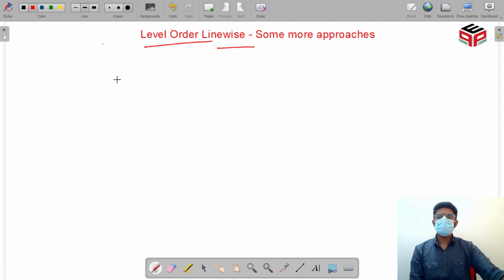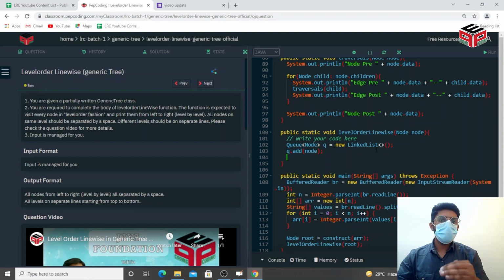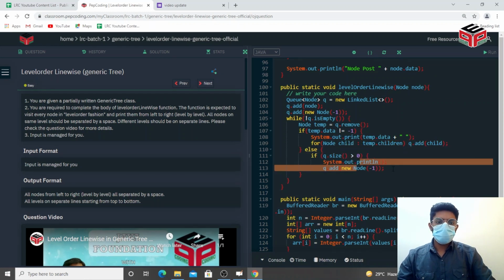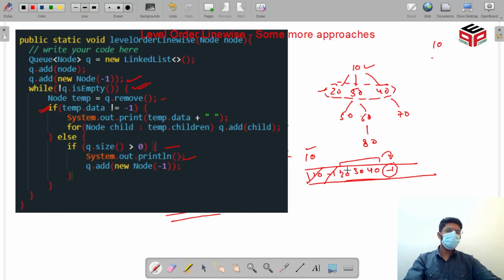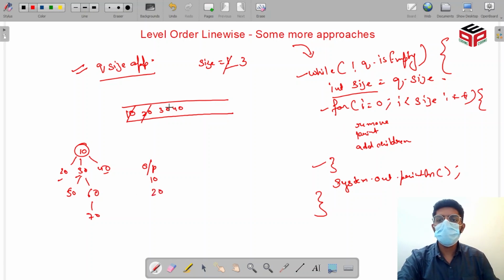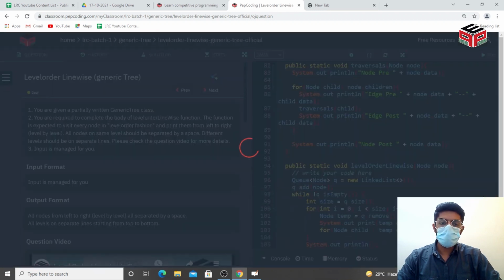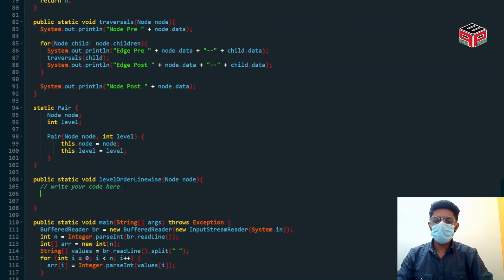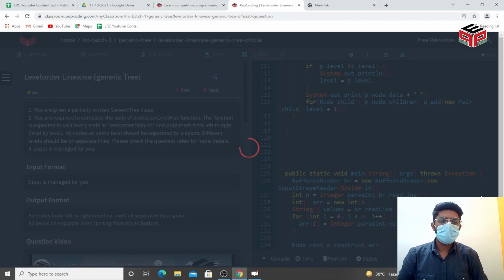Level order Traversal- More approaches | Generic Tree | In English | Java | Video_11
Description:
You are given a partially written GenericTree class. You are required to complete the body of levelorderLineWise function. (Input is managed for you).
The function is expected to visit every node in "level order fashion" and print them from left to right (level by level).
All nodes on the same level should be separated by a space. Different levels should be on separate lines.

Question Name:
Level order Traversal- More approaches

Topic

Used DataStructure

TimeComplexity: O(N)

Dependent Questions:
1. Level-order Of Generic Tree: